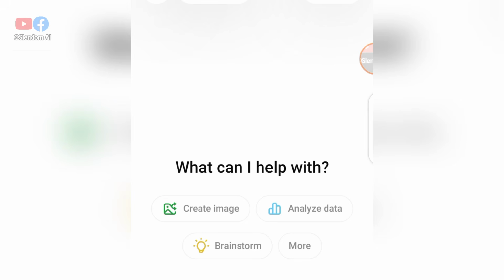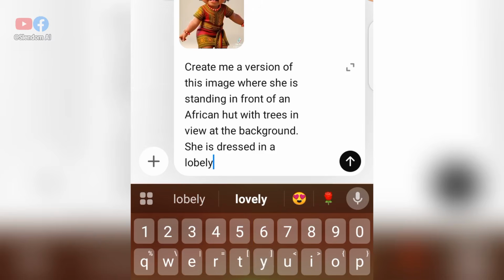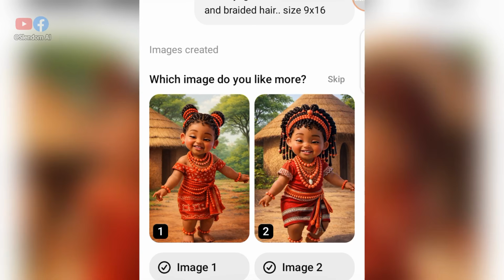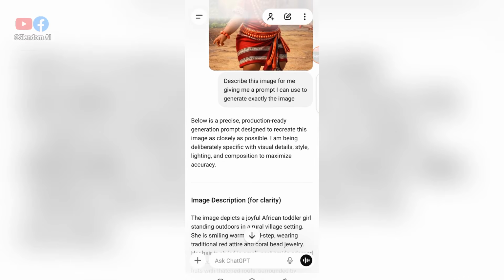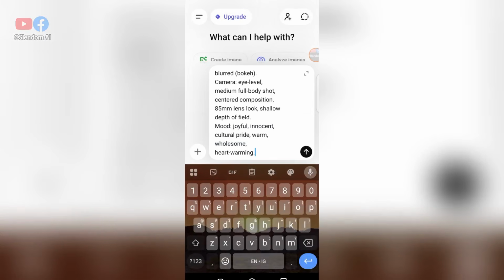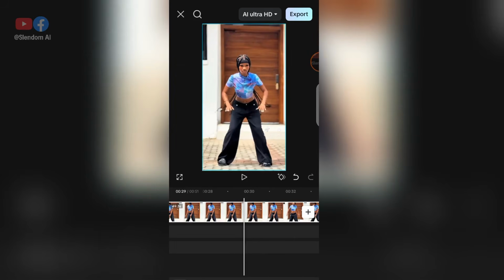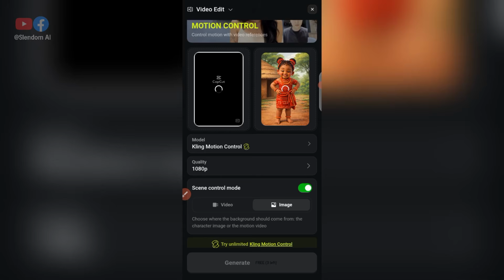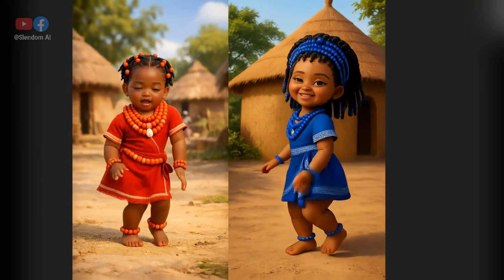How to Create AI Dancing Baby Videos for Viral Music Trends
In this tutorial, you’ll learn how to create AI dancing baby videos for viral music trends, step by step — from concept to final video.

This workflow shows how creators are using AI animation techniques to generate cute, engaging dancing baby characters that sync perfectly with trending music on YouTube Shorts, TikTok, and Reels.

In this video, you’ll learn:

How to create AI-generated dancing baby videos

How to animate characters to viral music trends

How to turn AI images into dance animations

How to export videos optimized for Shorts, Reels, and TikTok

Viral Shorts and TikTok creators

Music trend and dance video creators

Beginners looking to use AI for video creation

No advanced animation skills required — this method is designed to be simple, repeatable, and scalable, making it ideal for creators who want to post consistently and follow trends fast.

Here, you’ll learn how to use AI step by step — from ChatGPT, Midjourney, and Canva AI to Google Veo 3, Leonardo AI, and more. Whether you want to create videos, edit content, design graphics, or grow your brand, Slendom AI shows you the smartest ways to do it — fast and free.

Discover:
✅ The best AI tools for creators and businesses
✅ AI tutorials made simple for beginners
✅ AI productivity hacks and automation tips
✅ How to use generative AI for social media & YouTube